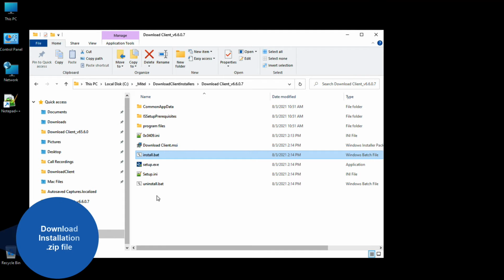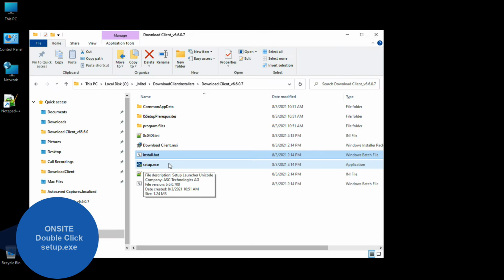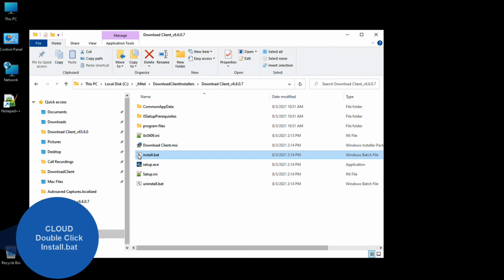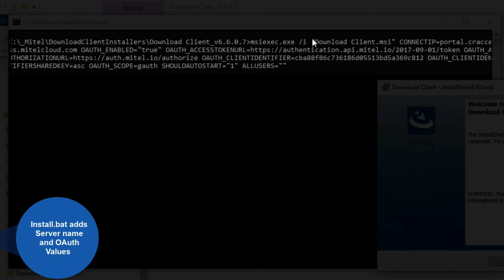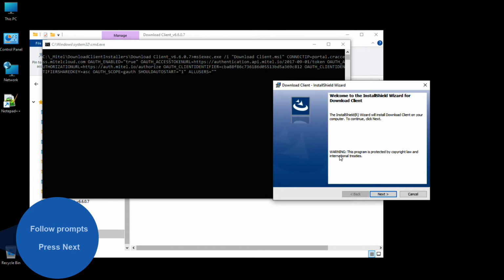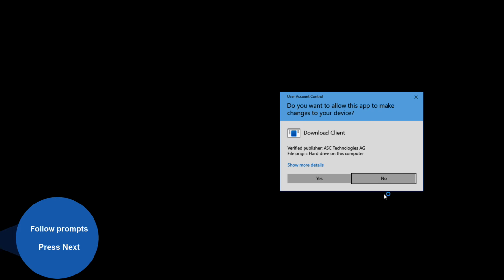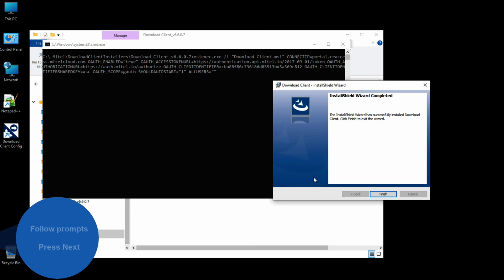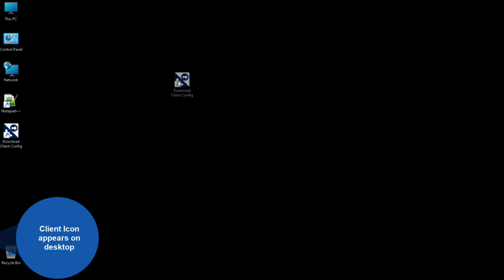Mitel Interaction Recording: Installing the Bulk Download Client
This quick learning video demonstrates how to install the download client for the Mitel Interaction Recording.